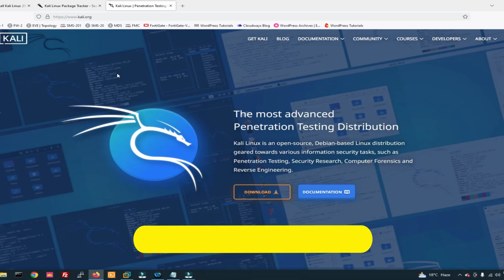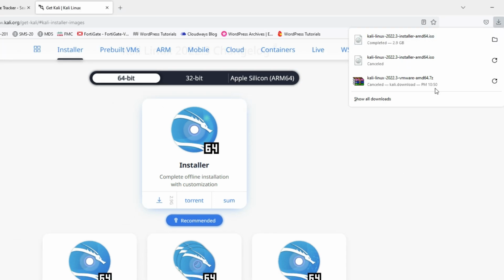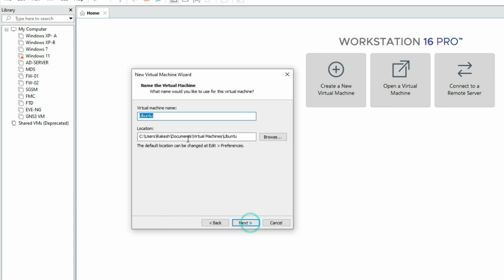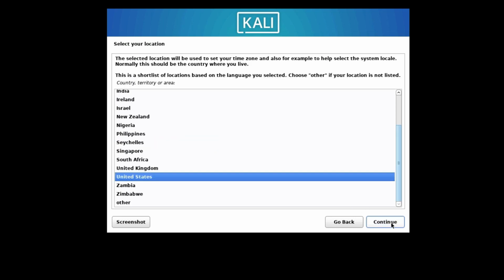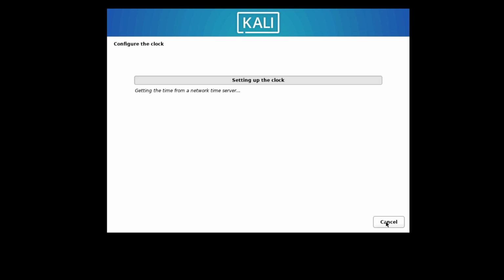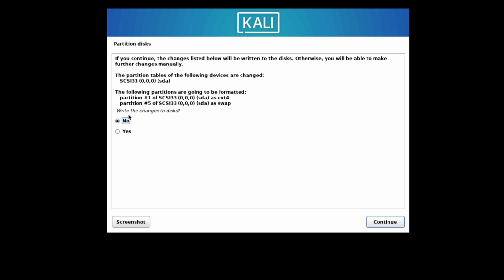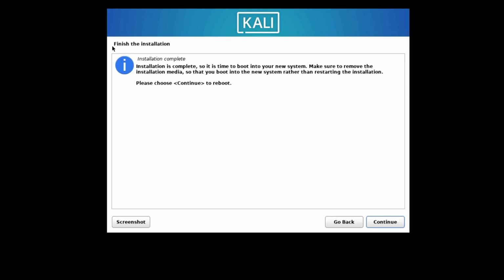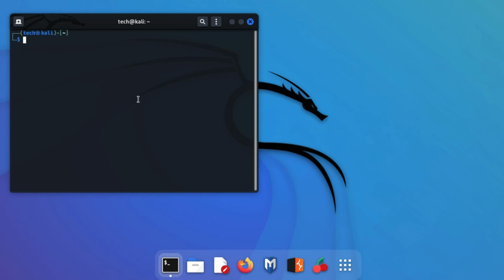How to Install Kali Linux 2022.3 on VMware | Download Kali Linux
In this video , you will learn how to install kali linux on vmware in Windows 10.
you can also learn how to download kali linux 2022.
kali linux installation on vmware